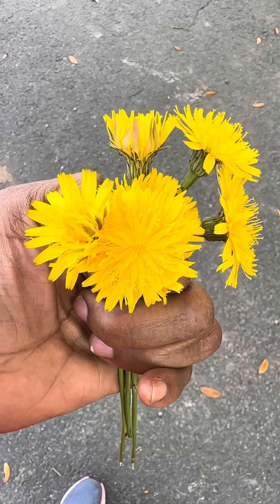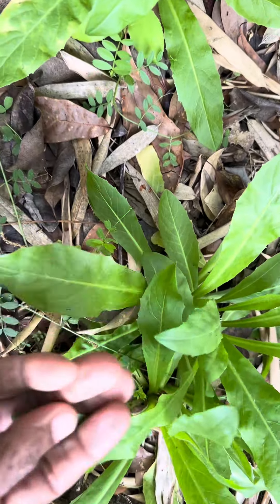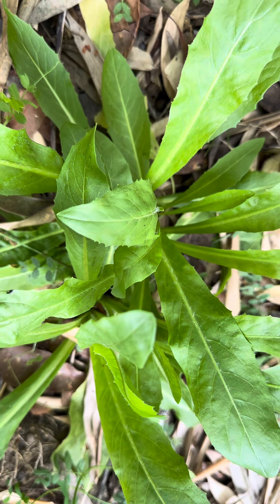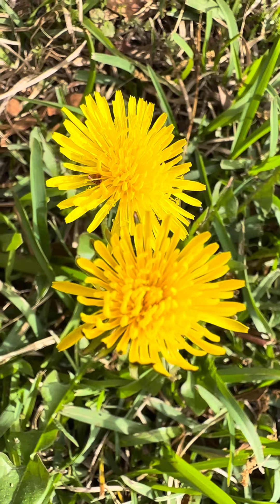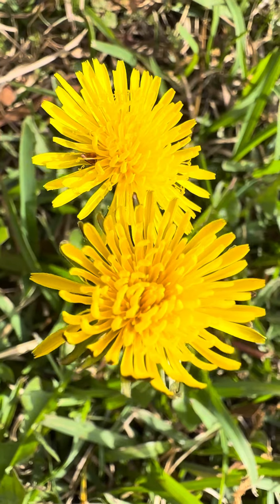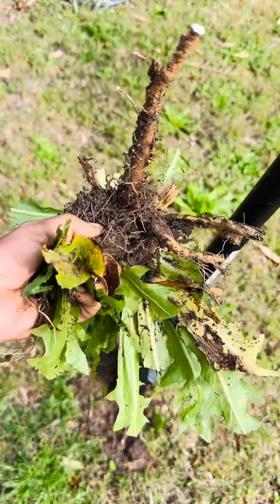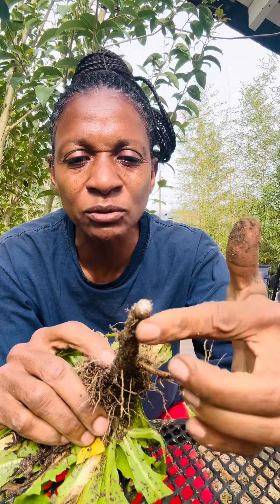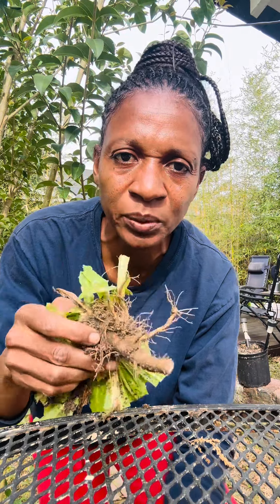How To Forage Dandelion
The health benefits of Wild Dandelion

Marva Riley
RN, Author, Holistic Health Advocate
International Speaker
Rnmarvariley.com